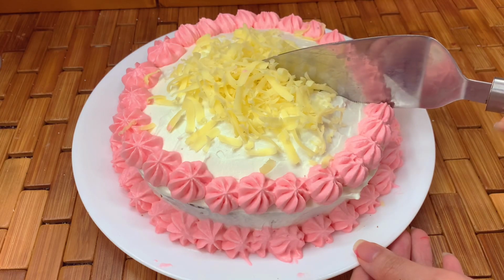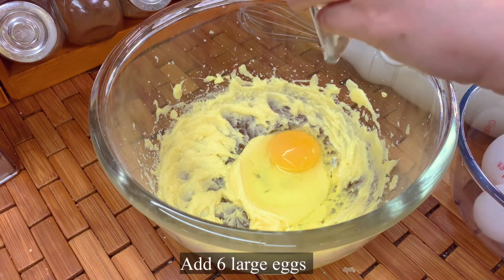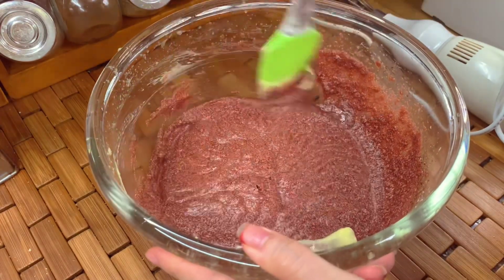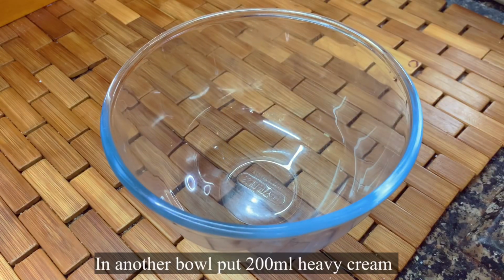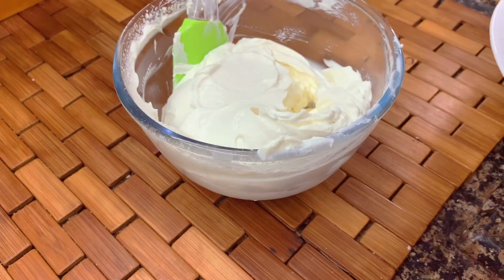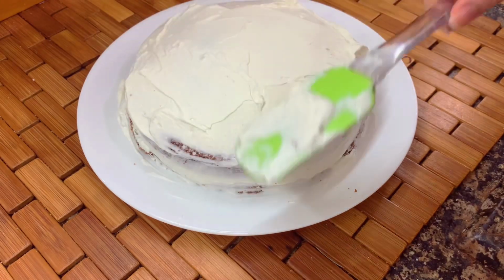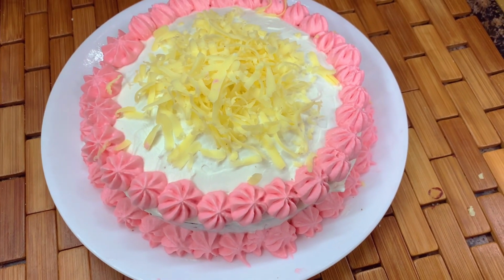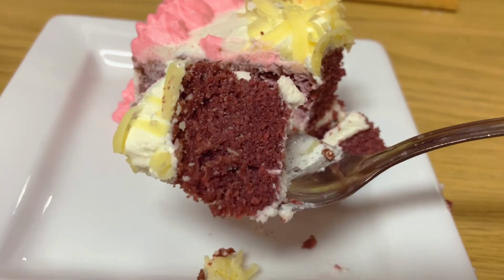KETO BIRTHDAY CAKE 🎂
Adjustable baking loaf pan
8 in 1 mini oven
High quality hand blender
Mini food processor
Carb quick
Lily’s dark chocolate sweetened by stevia
Lily’s dark chocolate chips sweetened by stevia
Organic Almond flour
Organic Coconut flour
Vital wheat gluten
Xanthan gum
Allulose sweetener

Slice Into 12 servings eacc has
MACROS
NET CARB : 2.16g
FIBER:0.33g
FATS:12.5g
PROTEIN :7.3g
NET CALORIES :165

Ingredients
30 grams unsalted butter
6 large eggs
1/4 cup sweeteners
1 tsp vanilla extract
1-2 tsp red food coloring
1 and 1/4 cup almond flour
1/2 tsp baking powder
2 tbsp unsweetened cocoa powder

200ml heavy cream or all purpose cream
3 tbsp sweeteners
1 tsp vanilla extract
250 grams cream cheese
1 tsp red food coloring
Optional for shredded cheddar cheese

Taglia in 12 porzioni eacc ha
 MACROS
 CARBOIDRATI NETTI: 2,16 g
 FIBRA: 0,33 g
 GRASSI: 12,5 g
 PROTEINE: 7,3 g
 CALORIE NETTE :165

 ingredienti
 30 grammi di burro non salato
 6 uova grandi
 1/4 tazza di dolcificanti
 1 cucchiaino di estratto di vaniglia
 1-2 cucchiaini di colorante alimentare rosso
 1 tazza e 1/4 di farina di mandorle
 1/2 cucchiaino di lievito per dolci
 2 cucchiai di cacao amaro in polvere

 Glassa al formaggio cremoso
 200 ml di panna o panna per tutti gli usi
 3 cucchiai di dolcificante
 1 cucchiaino di estratto di vaniglia
 250 grammi di formaggio spalmabile
 1 cucchiaino di colorante alimentare rosso
 Opzionale per formaggio cheddar grattugiato

Trancher en 12 portions eacc a
 MACROS
 GLUCIDES NET : 2.16g
 FIBRE:0.33g
 GRAISSES:12.5g
 PROTÉINE :7.3g
 CALORIES NETTES :165

 Ingrédients
 30 grammes de beurre non salé
 6 gros oeufs
 1/4 tasse d'édulcorants
 1 cc d'extrait de vanille
 1 à 2 cuillères à café de colorant alimentaire rouge
 1 et 1/4 tasse de farine d'amande
 1/2 cuillère à café de levure chimique
 2 cuillères à soupe de cacao en poudre non sucré

 Crème glaçage au fromage
 200 ml de crème épaisse ou crème tout usage
 3 cuillères à soupe d'édulcorants
 1 cc d'extrait de vanille
 250 grammes de fromage à la crème
 1 cuillère à café de colorant alimentaire rouge
 Facultatif pour le cheddar râpé

Cortar en 12 porciones eacc tiene
 MACROS
 Carbohidratos netos: 2,16 g
 FIBRA: 0.33g
 GRASAS: 12,5g
 PROTEÍNA: 7.3g
 CALORÍAS NETAS: 165

 Ingredientes
 30 gramos de mantequilla sin sal
 6 huevos grandes
 1/4 taza de edulcorantes
 1 cucharadita de extracto de vainilla
 1-2 cucharaditas de colorante rojo para alimentos
 1 y 1/4 taza de harina de almendras
 1/2 cucharadita de levadura en polvo
 2 cucharadas de cacao en polvo sin azúcar

 Crema de queso glaseado
 200 ml de crema espesa o crema para todo uso
 3 cucharadas de edulcorantes
 1 cucharadita de extracto de vainilla
 250 gramos de queso crema
 1 cucharadita de colorante rojo para alimentos
 Opcional para queso cheddar rallado